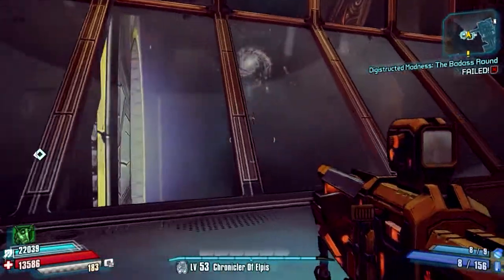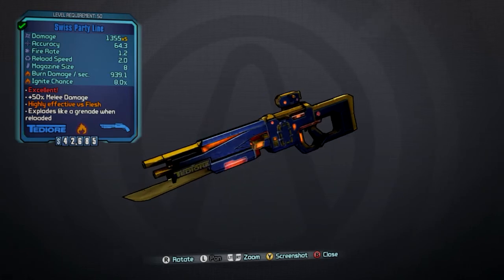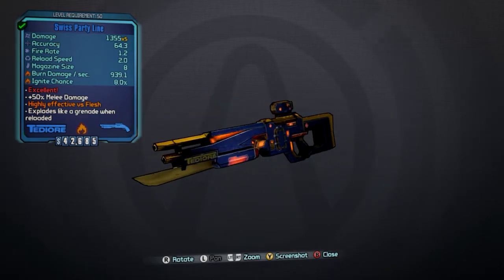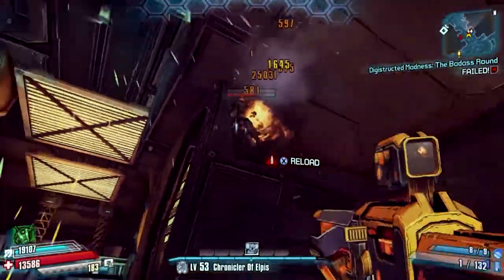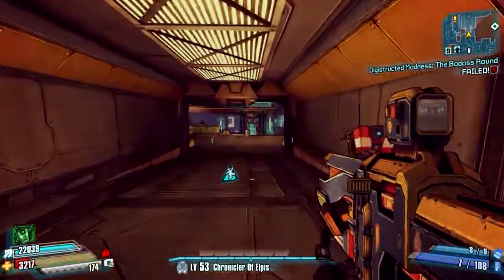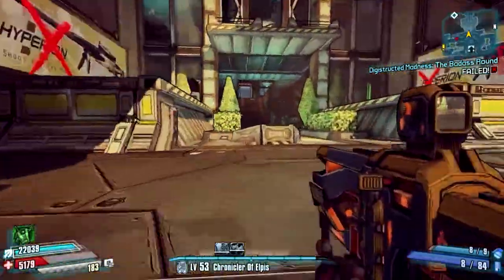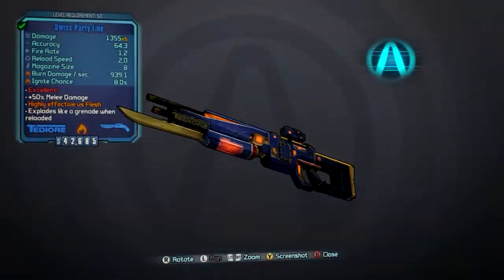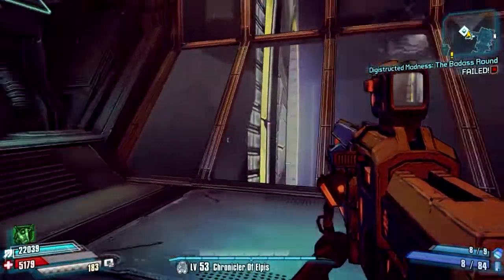Borderlands The Pre-Sequel: The "Party Line" - Rare & Unique Weapons Guide #2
Welcome to episode 2 of my Rare & Unique Weapons Guide series on Borderlands: The Pre-Sequel! Today I teach you how to get the "Party Line", an Unique rarity shotgun with a pretty neat effect from the Holodome!

Borderlands: The Pre-Sequel is a first-person shooter, role-playing game, commonly refereed to by it's sub-genre, "loot 'n' shoot", that can go up to four players in cooperative gameplay, and was released in the Fall of 2014 for PlayStation 3, Xbox 360, and PC. The game's story takes place on Pandora's moon, Elpis, and in between the original Borderlands and Borderlands 2, hence why it is called "The Pre-Sequel". During the story, you learn about Borderlands 2's main villain known as Handsome Jack and his rise to power. Therefore, connecting the dots between the ten year time-span between the previous two games.

Borderlands: The Pre-Sequel contains many old and new features in the game that both new and returning fans of the series can't get enough of! It features four new playable Vault Hunters with all new abilities, all new laser weapons, all new cryo or ice elemental weapons, and new Catch-a-ride vehicles including the Moon Buggy and Stingray! Also, due to the low gravity on Elpis, players now require oxygen kits to breath on the moon. O2 kits however, are not just used for breathing. You can use them to give you an extra boost through the air or butt-slam back down to the ground, causing damage to nearby enemies!